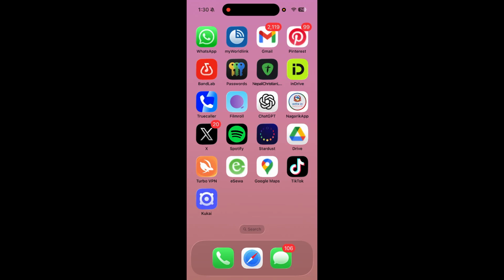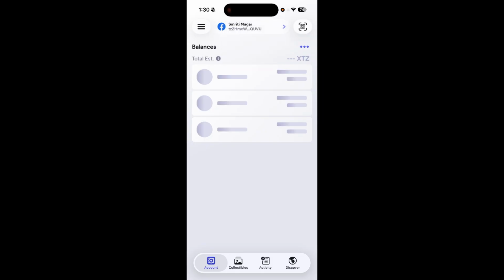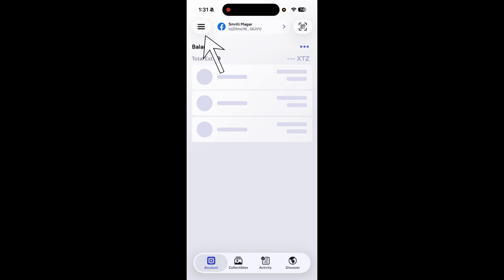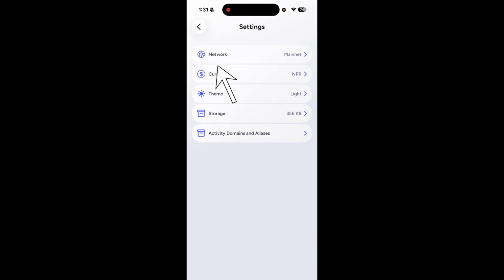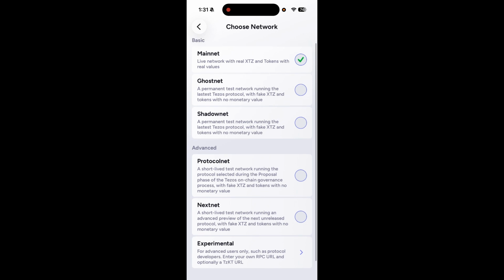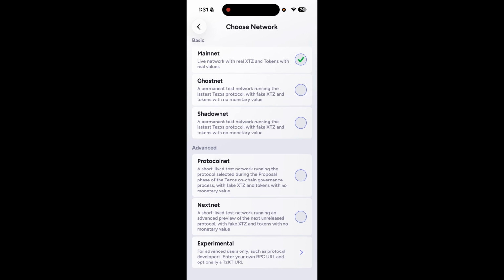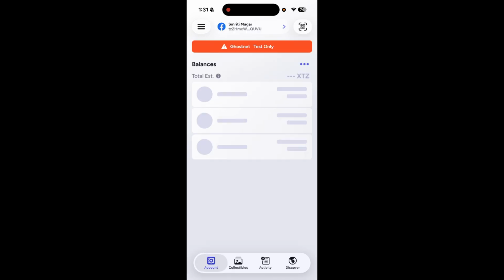How to Change Network in Kukai Wallet 2026?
Need to switch networks in your Kukai Wallet? In this quick guide, I'll show you the exact steps to safely change from Mainnet to a Testnet or custom RPC—all in under a minute.

Changing networks shouldn't be confusing. Let me show you how it's done!